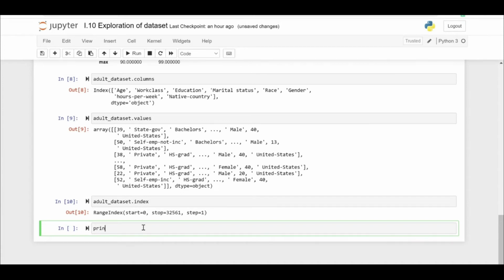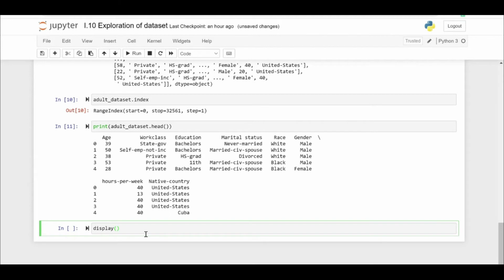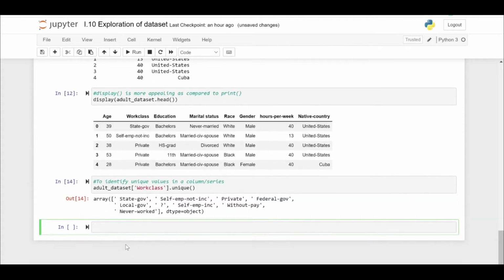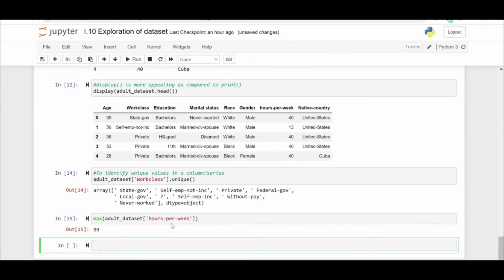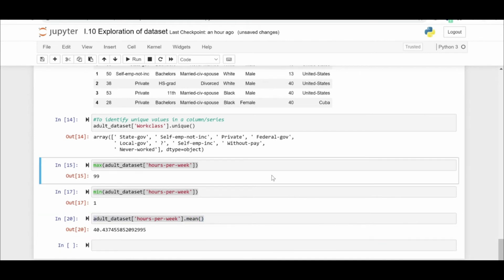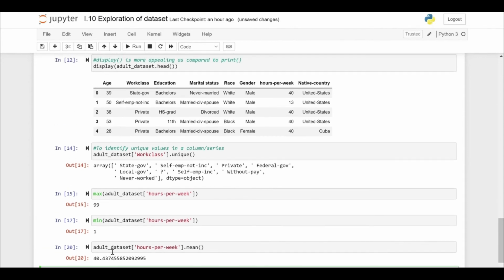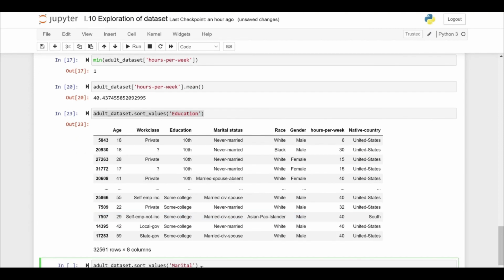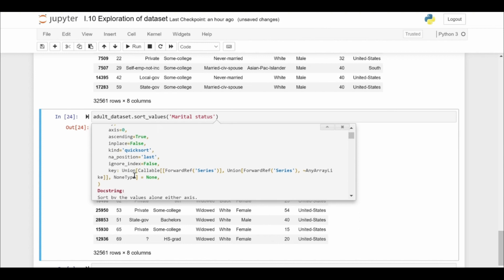Python(Pandas): Data Exploration and Data Transformation - Part 2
This video explains about various attributes and methods to explore data in python (pandas). Some commonly used methods and attributes discussed in this video are: sort_values(), unique(), print(), max(), min(), mean(), display()

python-programming